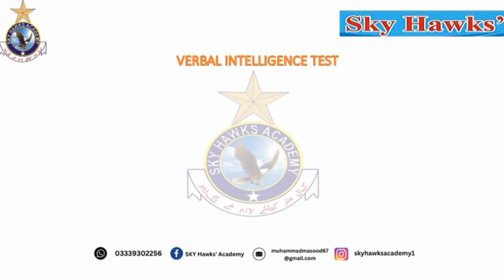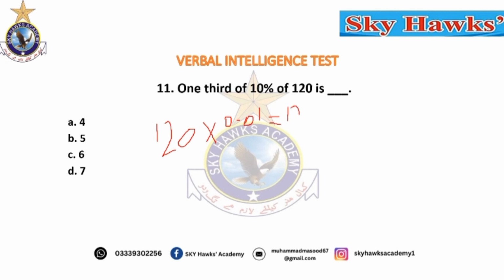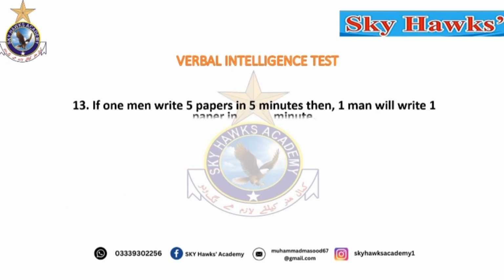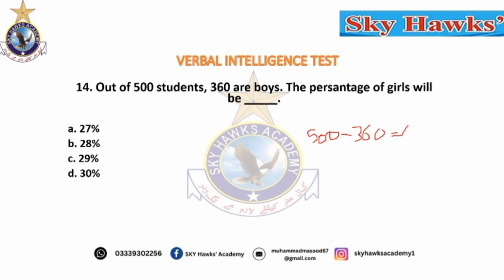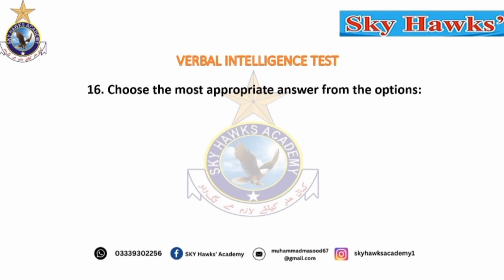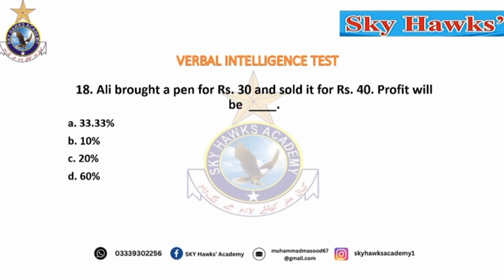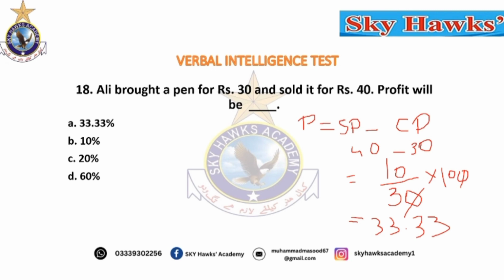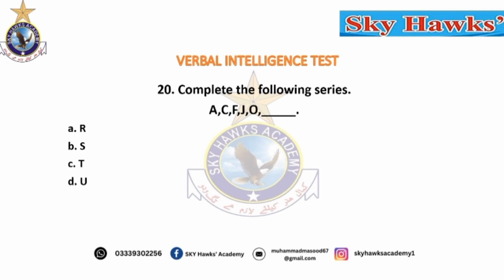𝗜𝗻𝘁𝗲𝗹𝗹𝗶𝗴𝗲𝗻𝗰𝗲 𝗧𝗲𝘀𝘁 𝗔𝗽𝗽𝗿𝗼𝘃𝗲𝗱 𝗠𝗖𝗤𝘀 𝘄𝗶𝘁𝗵 𝗘𝘅𝗽𝗹𝗮𝗻𝗮𝘁𝗶𝗼𝗻 airforce army navy cadet_college 𝗖𝗼𝗹𝗹𝗲𝗴𝗲𝘀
📚 Armed Forces Intelligence: Delve into the intricacies of intelligence assessments in the military. Learn about the crucial role of intelligence in armed forces operations and strategic decision-making.

Naval Intelligence: Set sail into the world of naval intelligence. Discover the unique challenges and requirements of intelligence gathering in maritime environments.

Cade t Colleges: Understand the importance of intelligence testing in cadet colleges. Explore how these assessments play a vital role in selecting and grooming future leaders.

Approved MCQs with Explanation: Engage with a series of carefully curated MCQs related to intelligence testing. Each question is accompanied by detailed explanations, providing you with a comprehensive understanding of the topic.

🌐 Expanded Knowledge with Explanations: Expand your knowledge base with explanations that go beyond mere answers. Gain insights into the rationale behind each choice, enhancing your understanding of intelligence concepts.

👥 Who Should Watch:

Psychology Enthusiasts
Military and Defense Enthusiasts
Students and Academia
Anyone Curious about Intelligence Testing